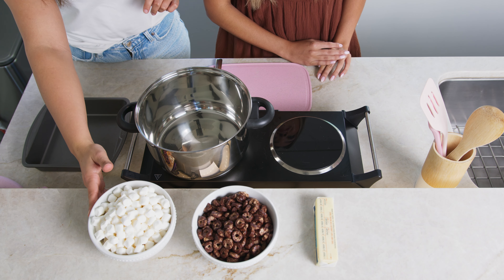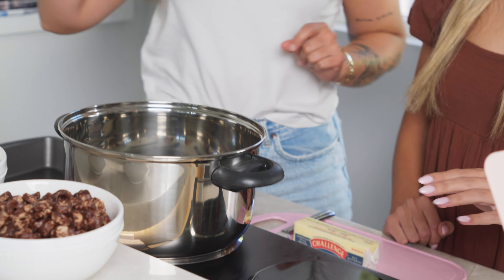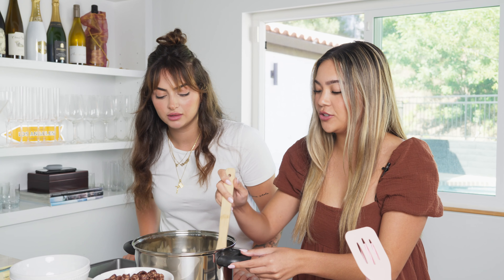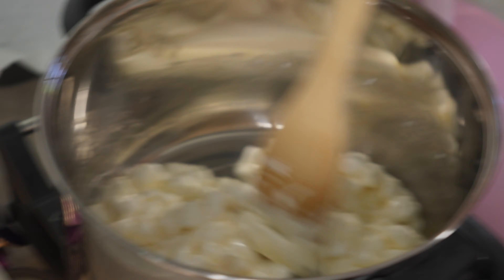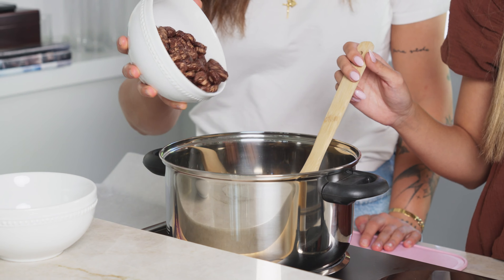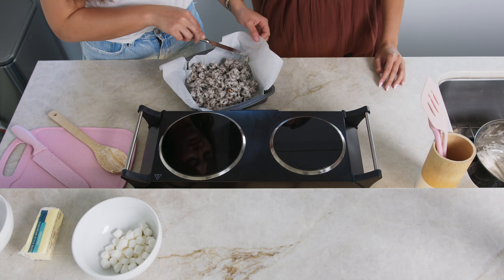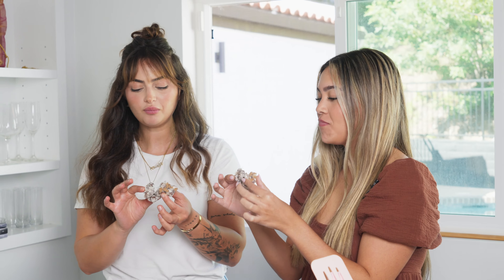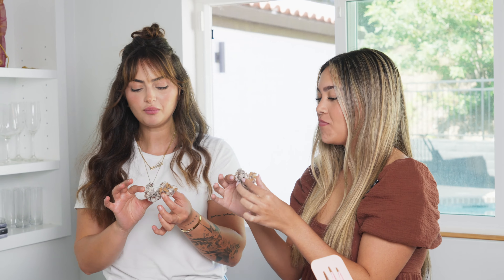Allison's Rice Krispie Recipe (GLUTEN FREE)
Here's the deal- Allison is gluten free. Rice Krispie Treats are not. So naturally, I had her show me her Gluten Free Rice Krispie Recipe!

Try it for yourself as the ultimate pre-workout snack, movie night treat, or as a healthy alternative to your favorite childhood munchies!